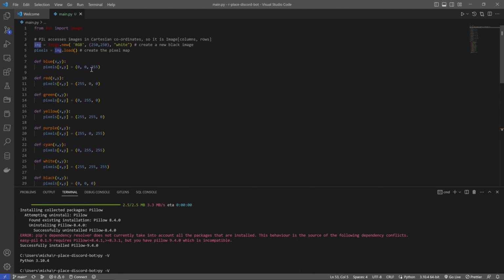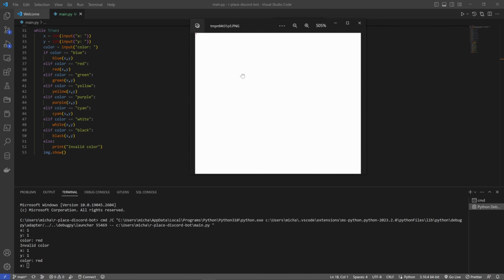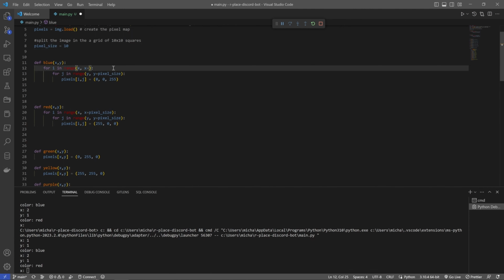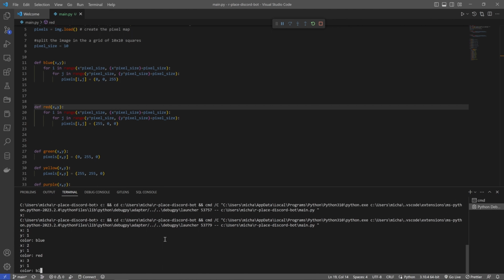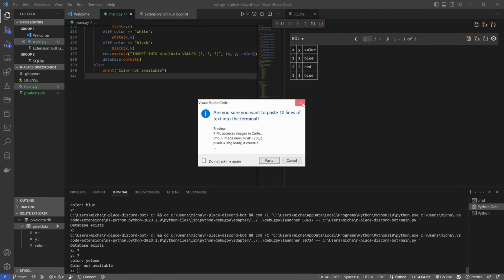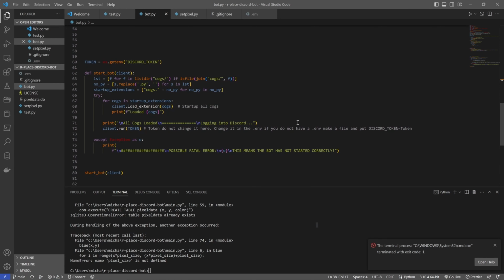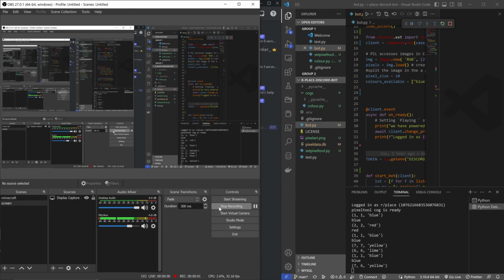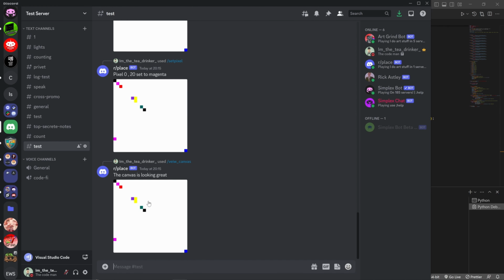devlog r/place discord bot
Did you enjoy r/place? Do you wish it was back? well this is a r/place that is built in a discord bot and played on discord. 1 canvas unlimited people. Here is my python devlog and behind the scene of this ground breaking bot